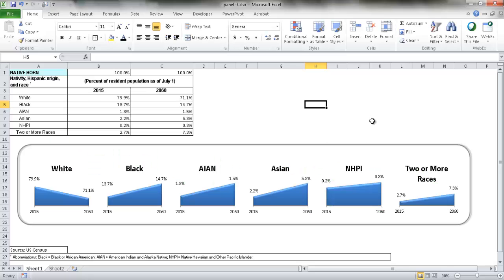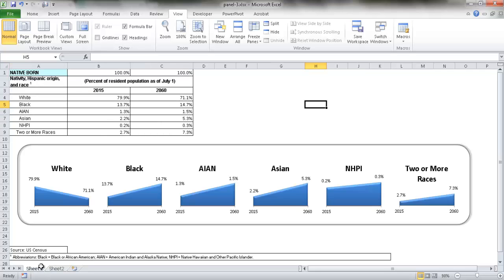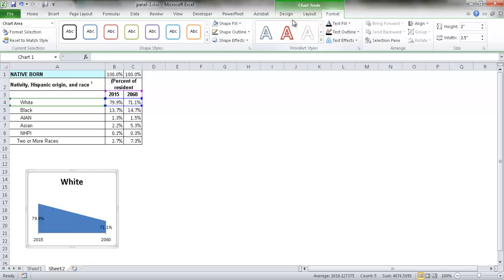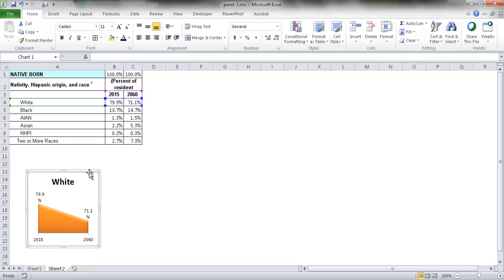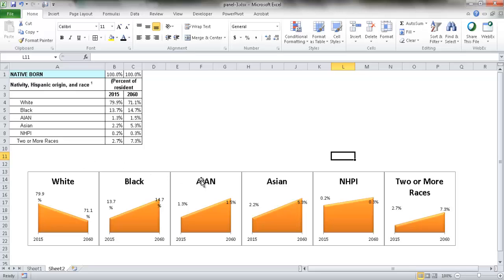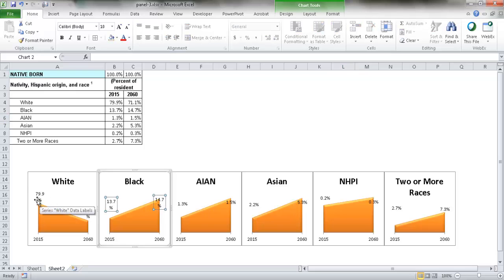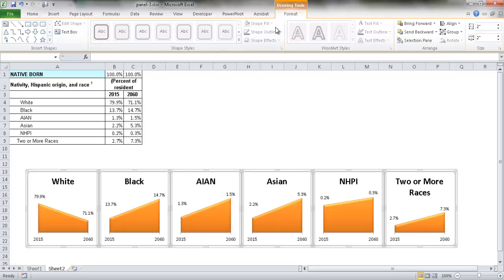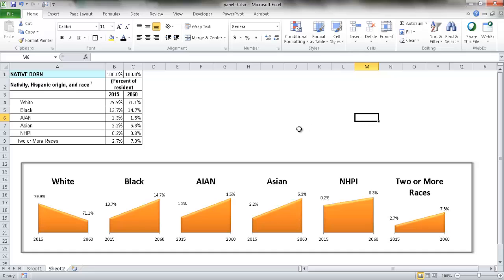Create a Panel Area Chart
This video show how to create a panel chart made up of area charts.  This type of charts shows different series in "bite sizes" and good to put into a presentation or dashboard.